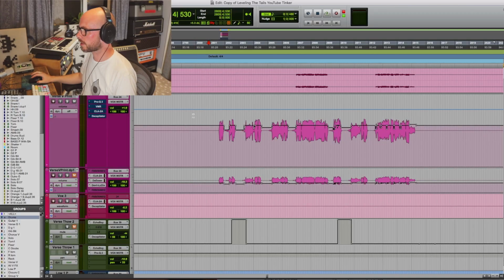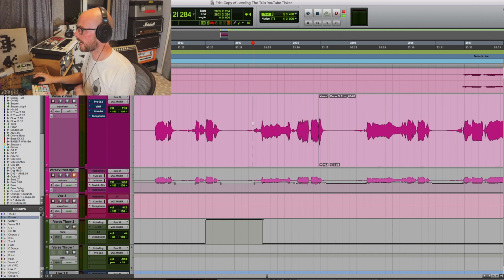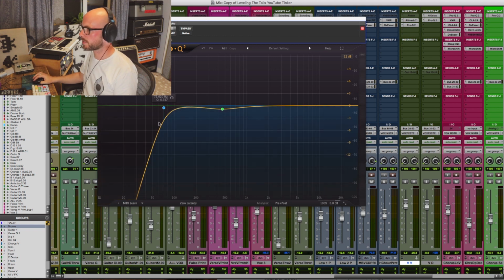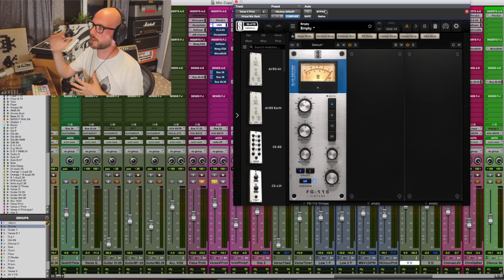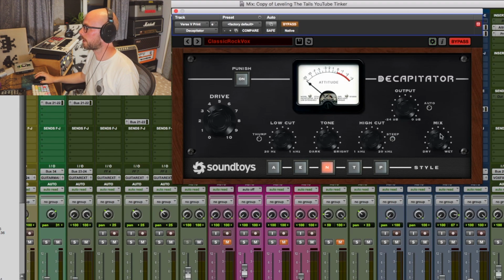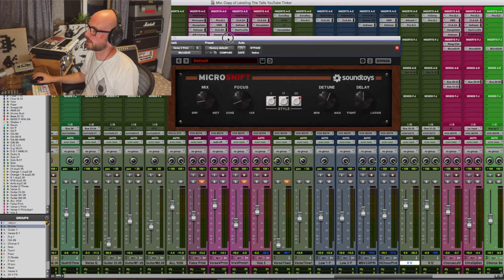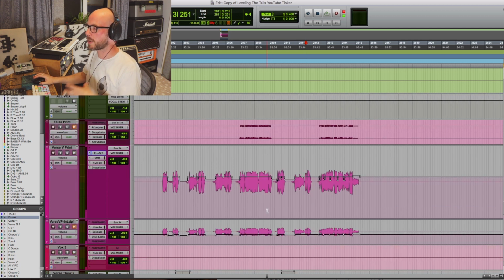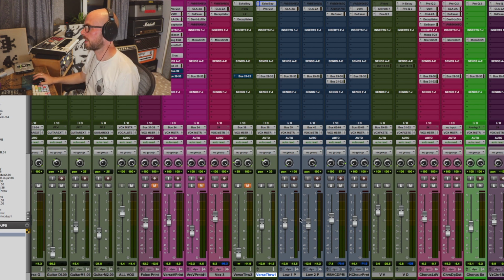How To Mix Vocals PT1 Lead Vocal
This incredible, seamless piece of videography depicts how I often go about mixing a lead vocal. I've tried to lay out a bit of a structured approach in the hope it can be useful to other mixers. Part 1 of 3.

The awesome Hot Moth let us use their track ‘Levelling The Tails’. THANKS CHAPS!